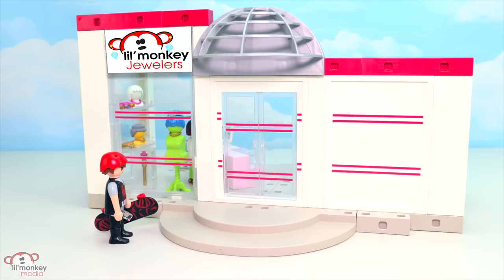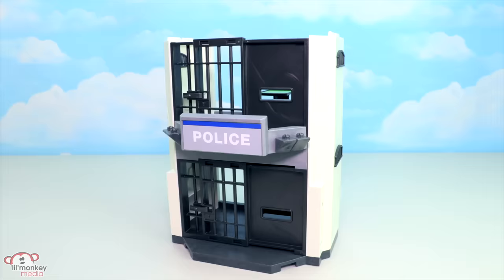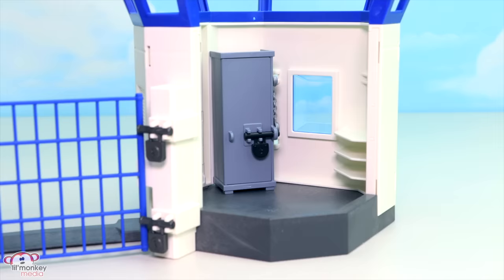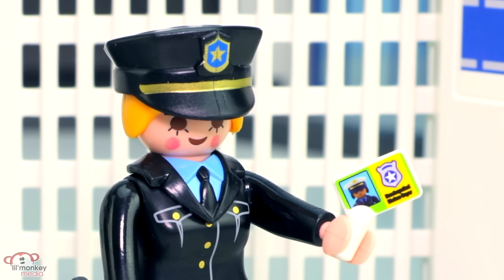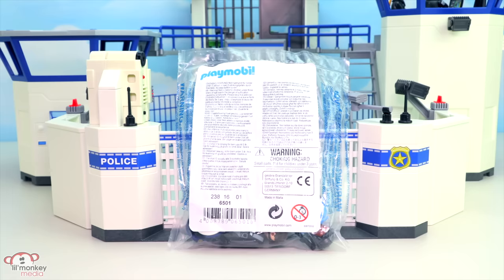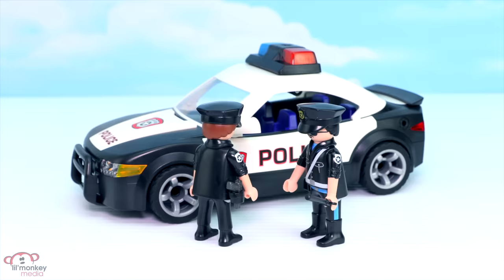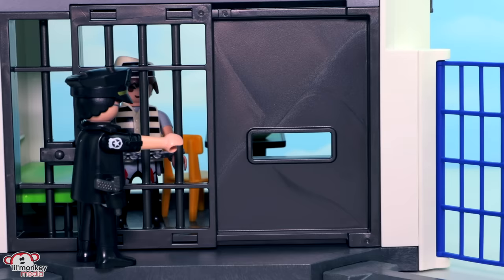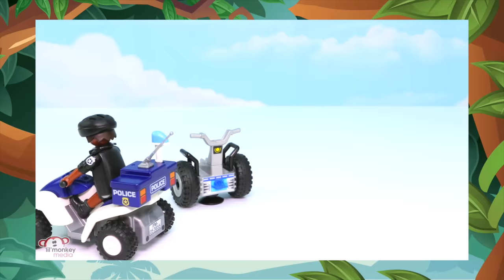Playmobil City Action! Build and Play Police Headquarters Prison, Police Car, Helicopter and More!!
We have 5 crazy cool Playmobil City Action playsets to build for you today!  Will the bad guy get away from our Police officers or will he get caught and sent to jail??

PLAYMOBIL SETS:
- Playmobil City Action Police Headquarters with Prison (9131)
- Playmobil Extension for Police Station with Alarm (6503)
- Playmobil Police Crusier (5673)
- Playmobil Police Tactical Unit Copter (5675)
-Playmobil Policemen and Policewomen add-on (6501)

Don't miss out on our exclusive offer from Castle Toys!